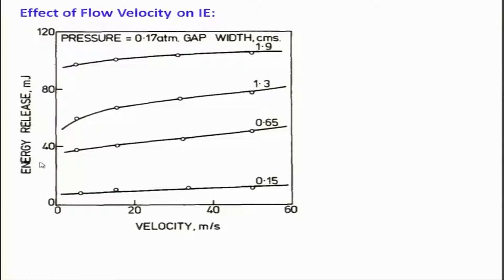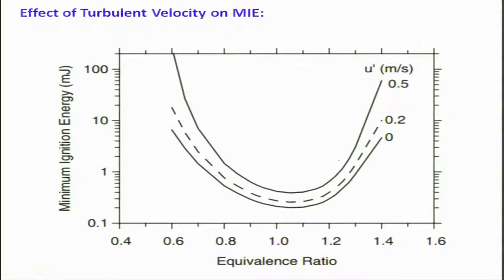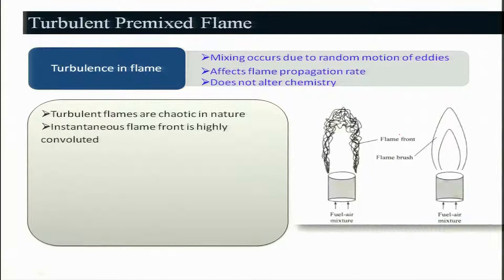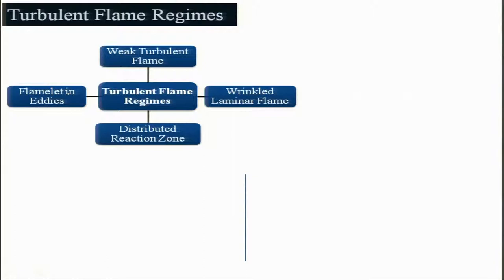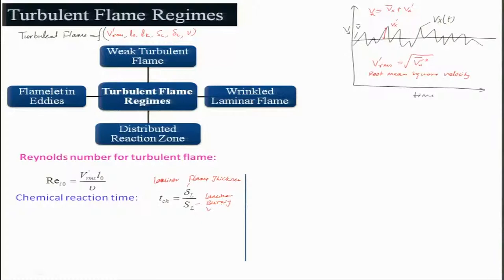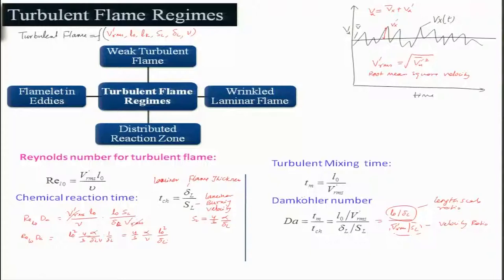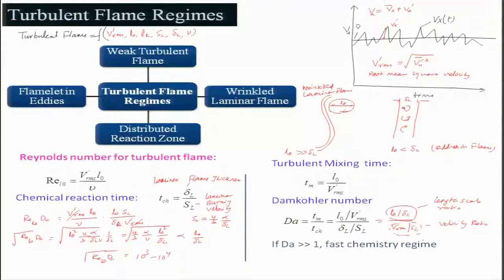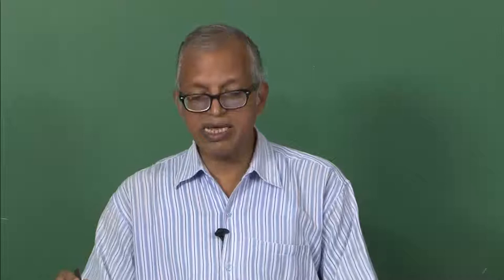noc18-ae04-Lecture 57- Introduction to Turbulent Premixed Flame